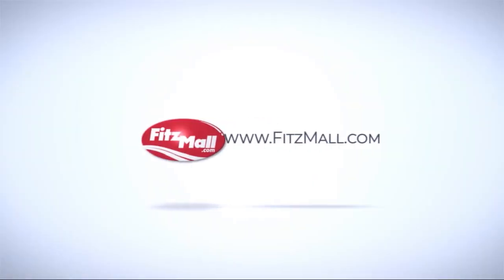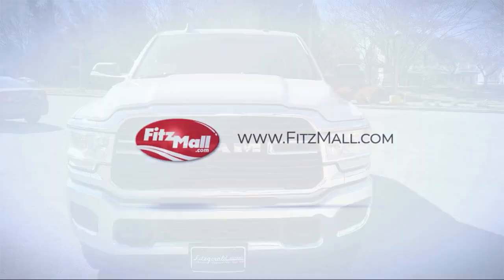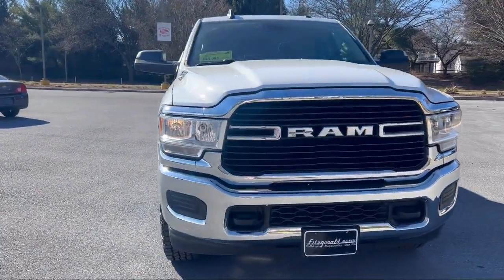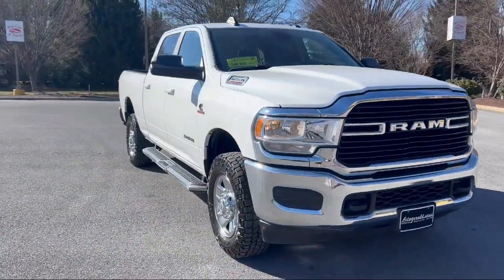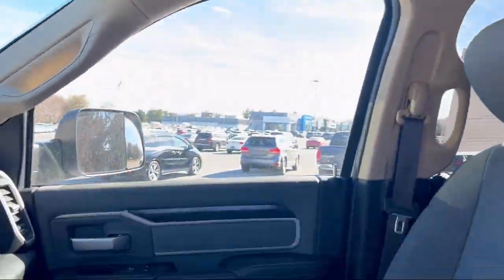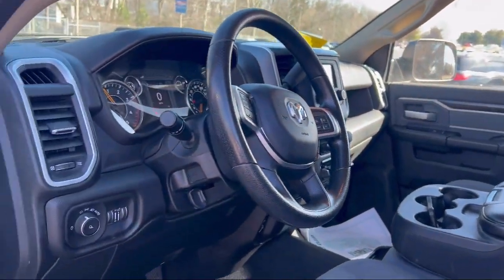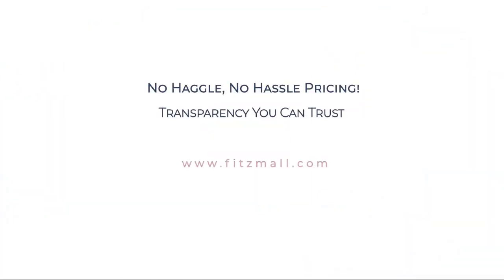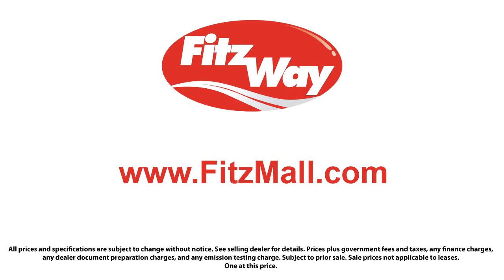2020 Ram 2500 Big Horn 4x4 Crew Cab 6'4 inch Box Fredrick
2020 Ram 2500 Big Horn 4x4 Crew Cab 6'4 inch Box - Stock Number: LR97309 - VIN: 3C6UR5DLXLG297309.